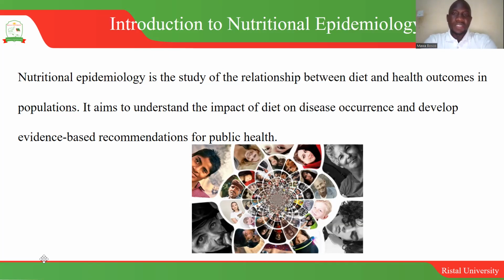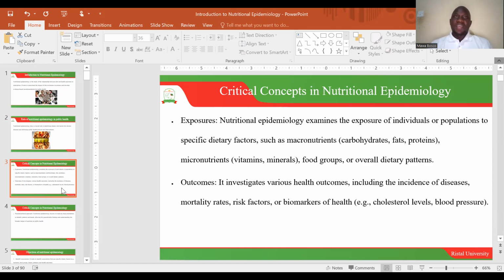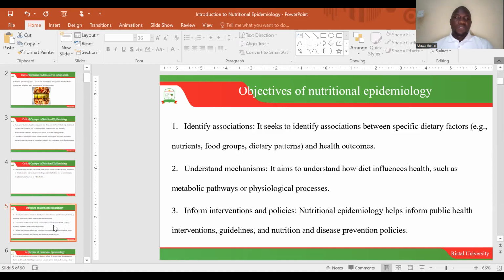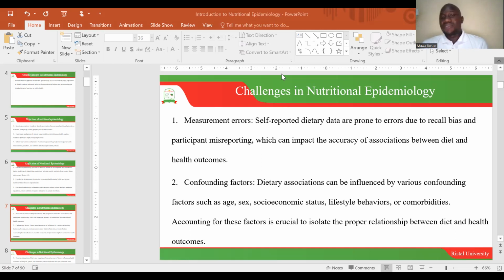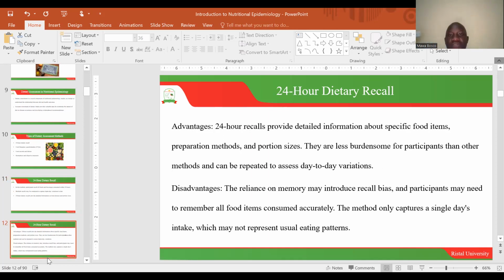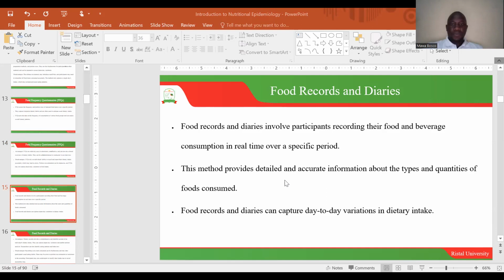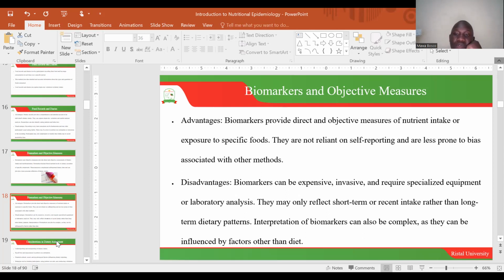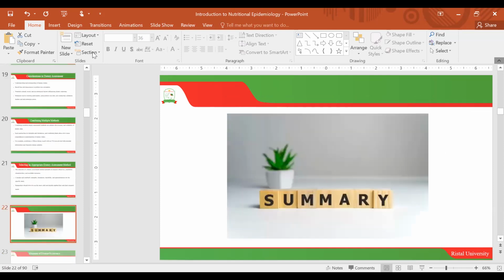Introduction to Nutritional Epidemiology